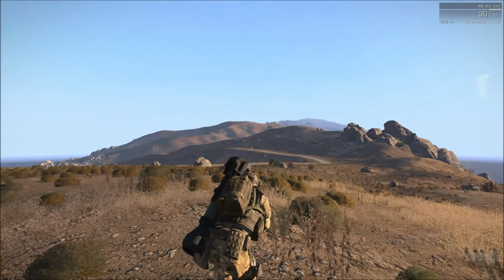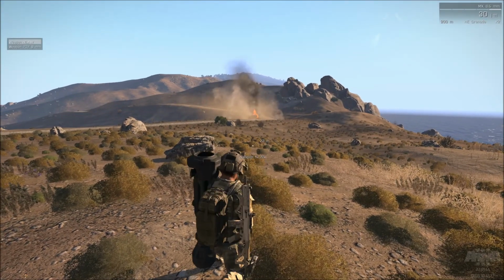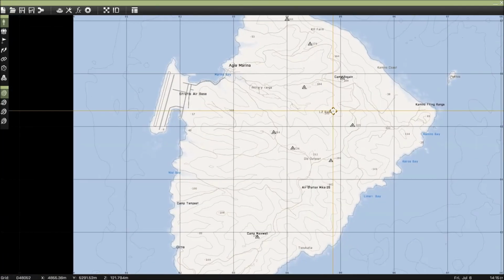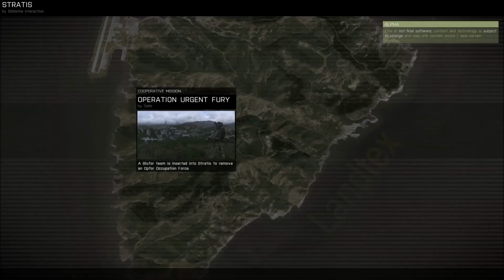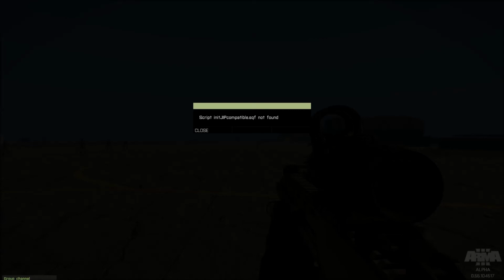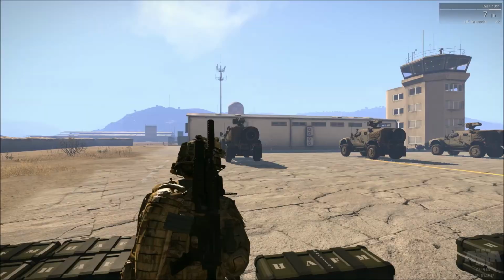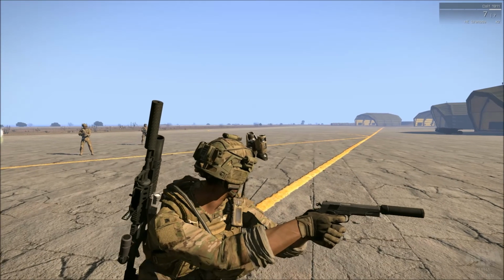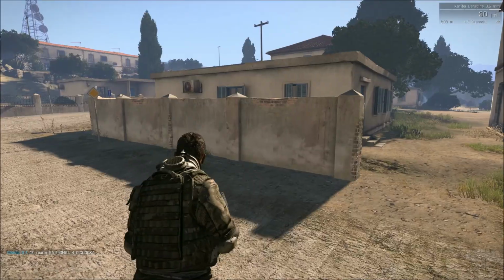Managing Modifications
A look into what in-game mods look like, and add to games.

Hunter Smith - Second multimedia project idea